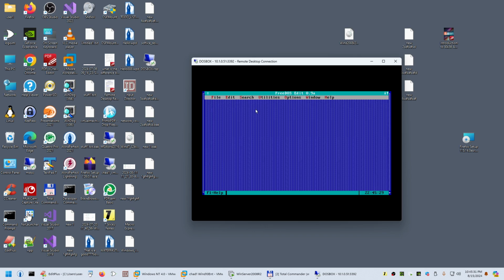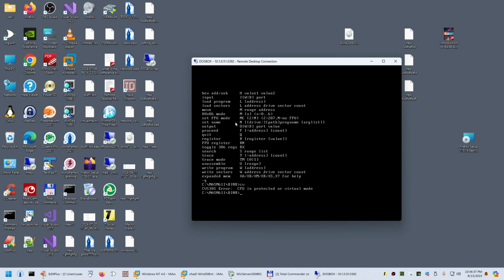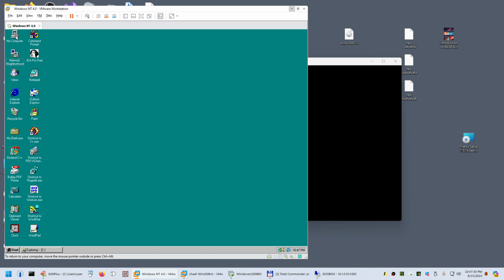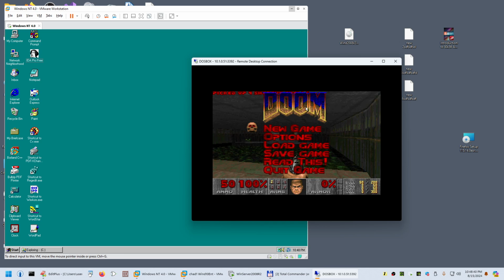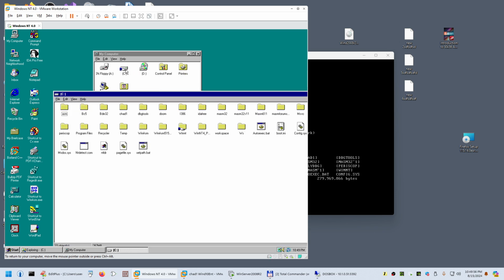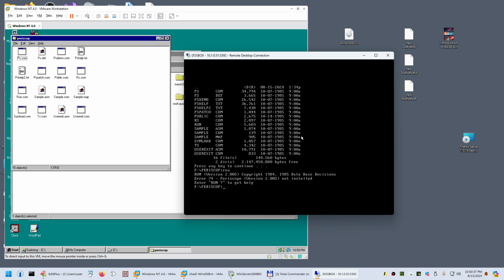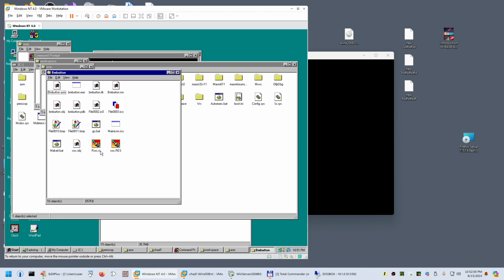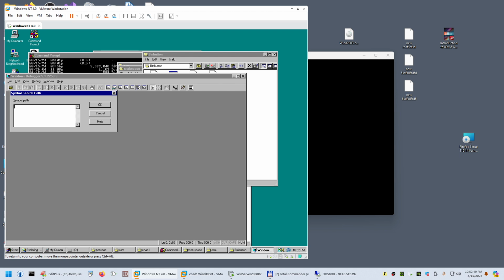a bit more and the road to MASM ASM 16 and 32 bit